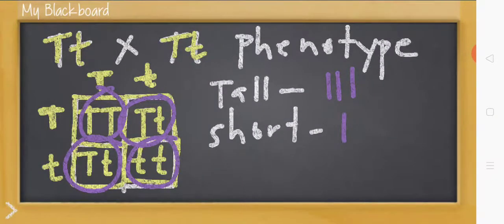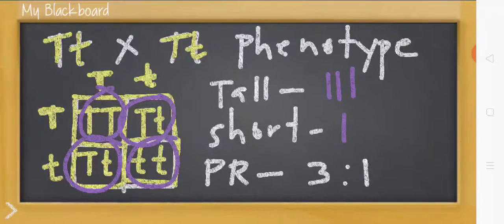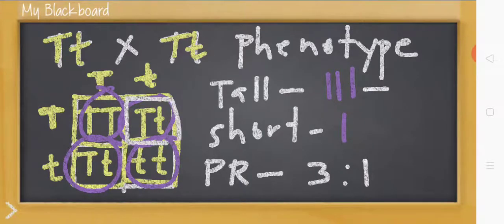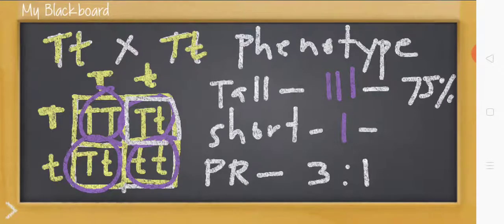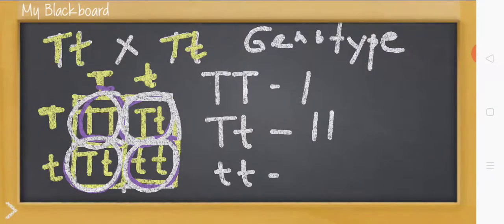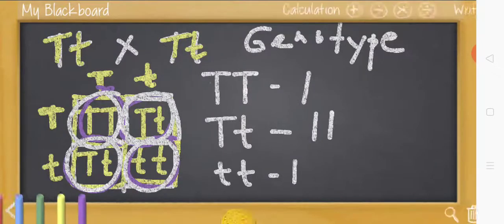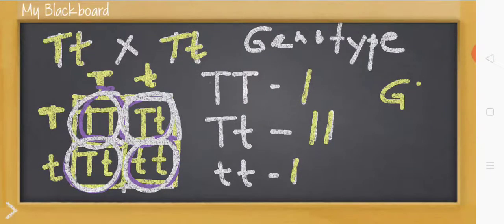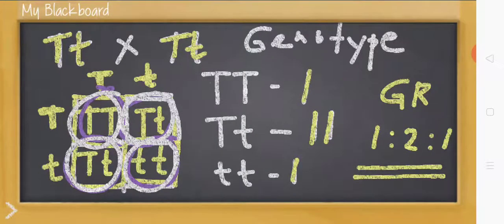CROSS BETWEEN TWO HETEROZYGOUS PARENTS (HYBRID)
What will be the offspring of a cross between heterozygous parents? Determine the phenotype, genotype, percentage of each type of offspring.